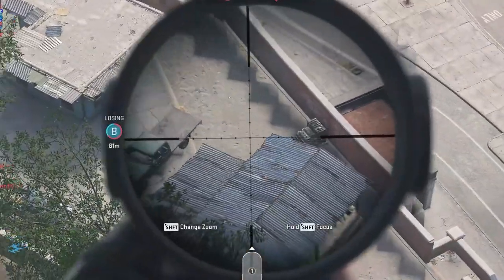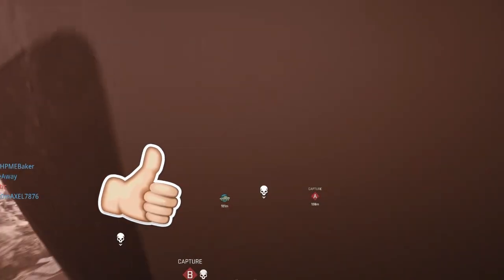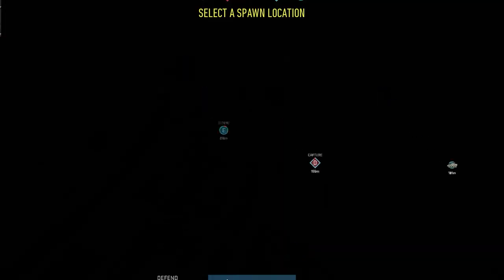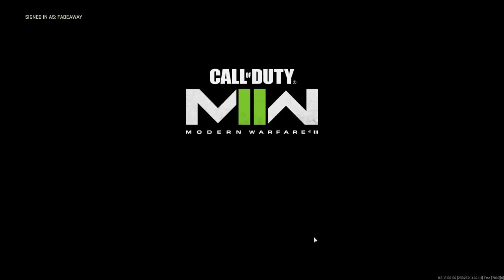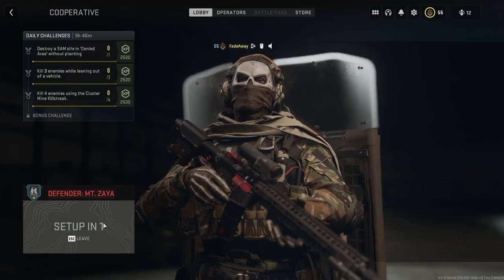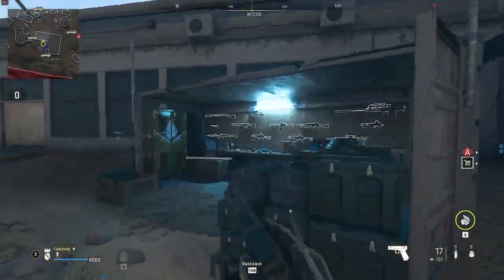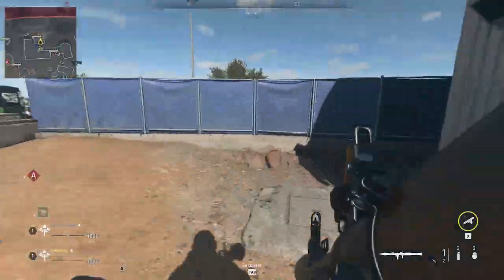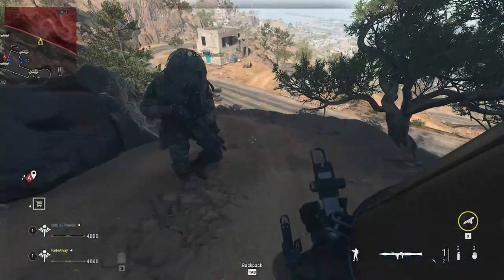Fastest Working XP Glitch After Update On Modern Warfare 2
I got the fastest working XP Glitch After update in Modern Warfare 2. This new working xp glitch modern warfare 2 lets you level your weapons up fast. working modern warfare 2 xp glitch after update 1.08. This is a working xp glitch in mw2. If you want to get your weapons maxed out for modern warfare 2 keep watching. This is the best glitch in mw2.

This is basically a camo glitch in modern warfare 2 because of how fast you rank your weapons up. This weapon xp glitch mwii is insane.

DONT CLICK THIS LINK OR YOUR A SAVAGE